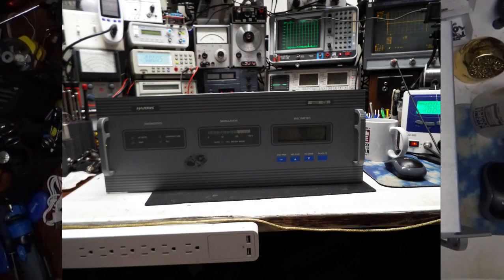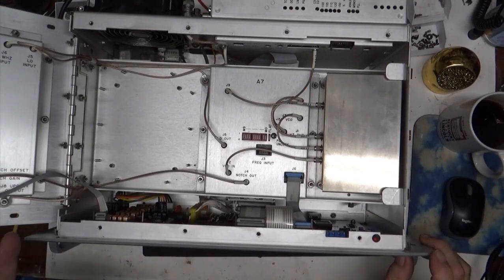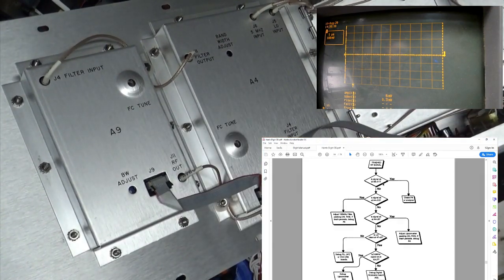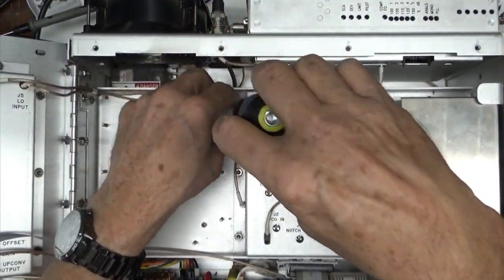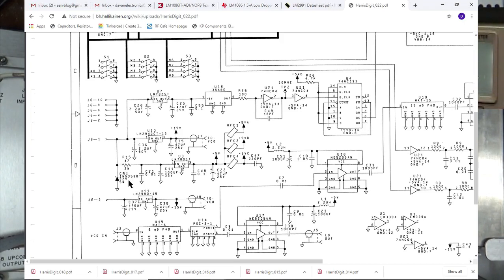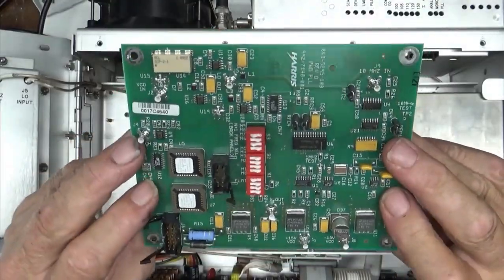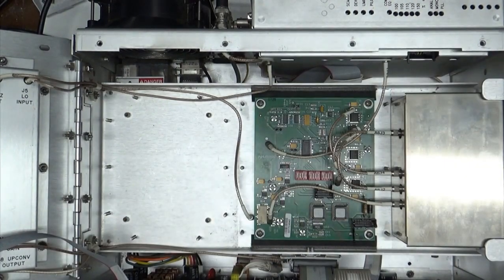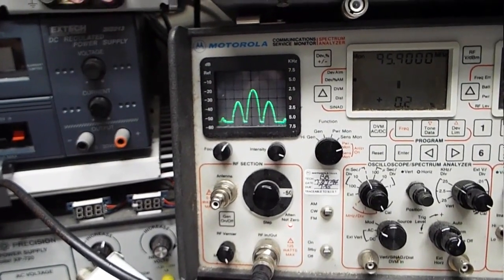Fixing a Harris Digit CD FM Exciter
I got this Digit CD in for repair. The complaint was the PLL light came on meaning the PLL was not locked ant there was no power output. Follow along as I show you how to find the problem and get it back up and running..